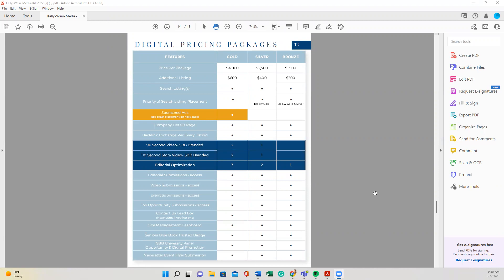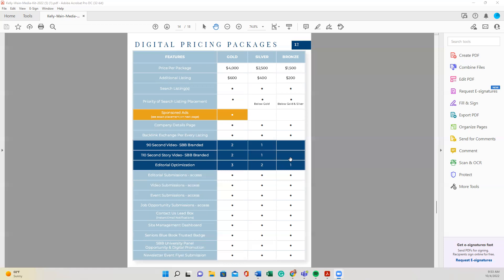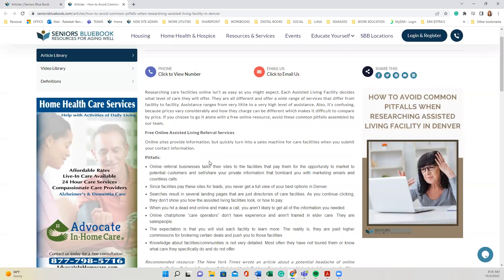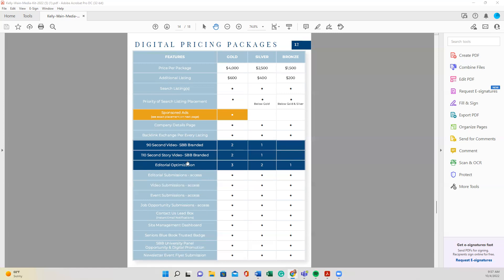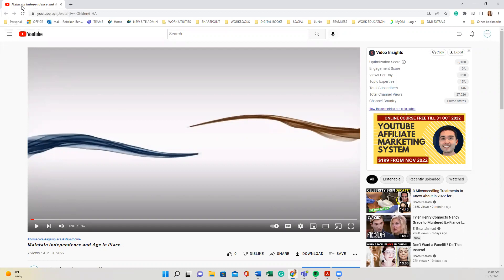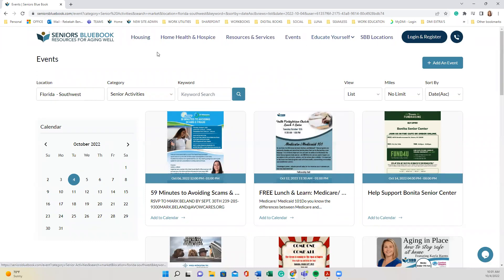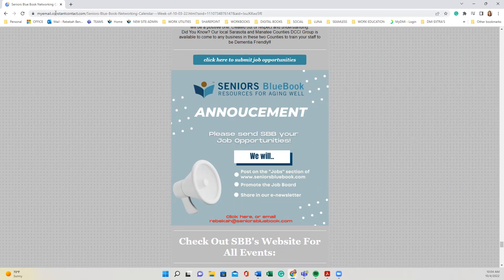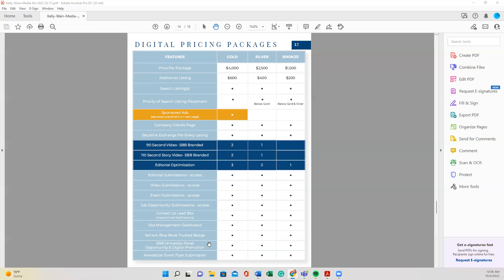DIGITAL PACKAGE REVIEW-1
For any questions or to set up a training call, please reach out to your local publisher!